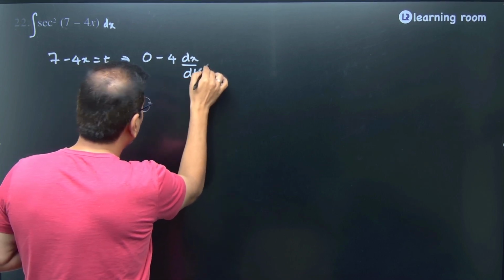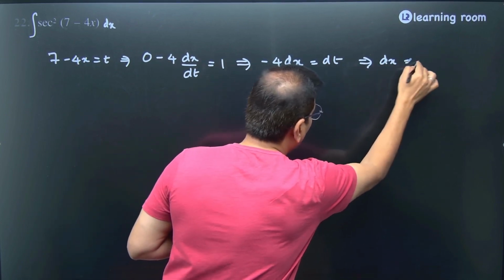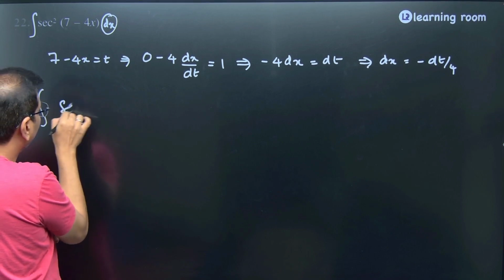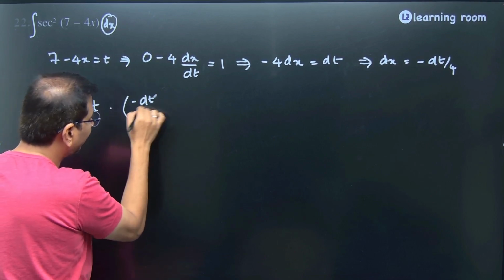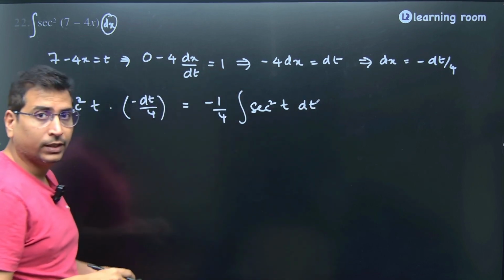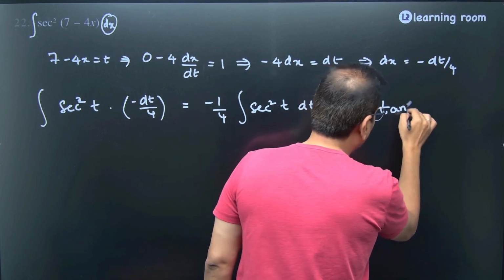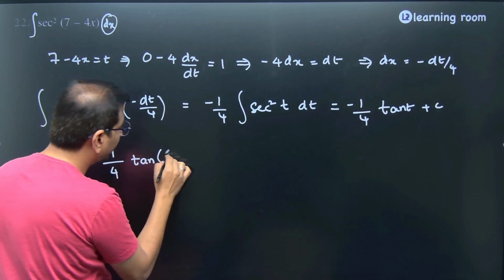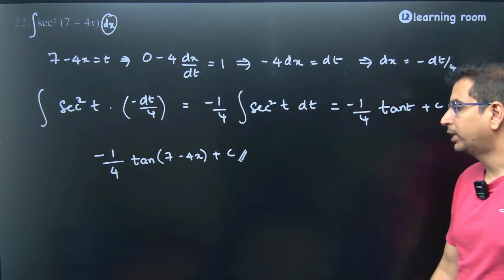CBSE Class 12 Maths Chapter 7 Ex 7.2 Question 22 Solution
12 Maths Chapter 7 Exercise 7.2 22nd sum Solution in English

Get the complete solution to Class 12 Maths Chapter 7 Exercise 7.2 Question 22 from the CBSE NCERT textbook. In this video, we provide a detailed step-by-step explanation of the integration techniques involved in Chapter 7 (Integrals). This solution is ideal for students preparing for the CBSE board exams and looking to master key concepts.